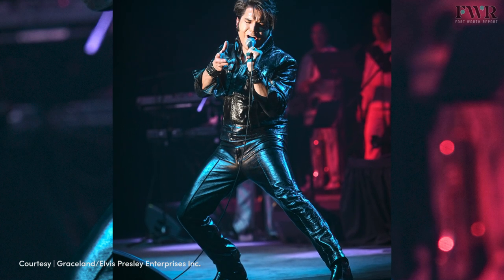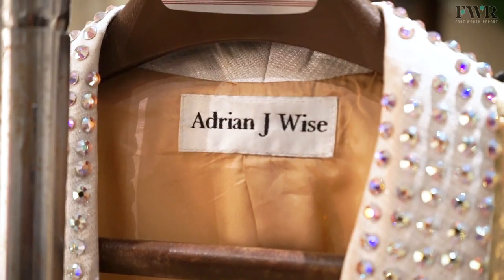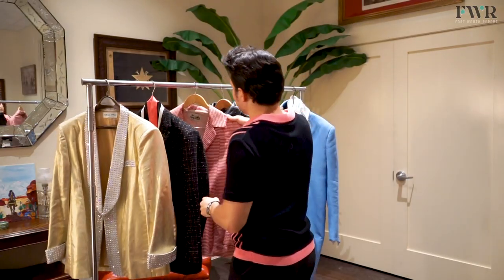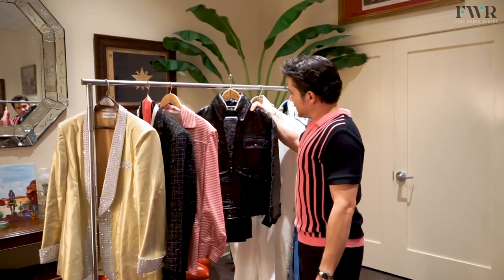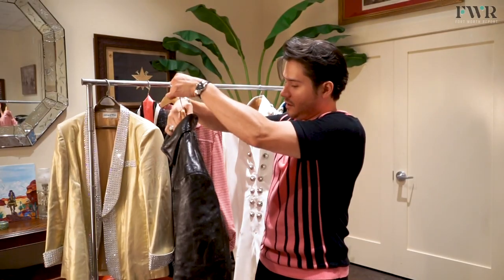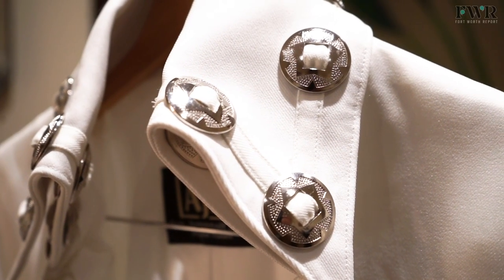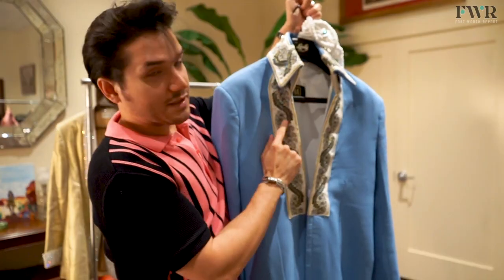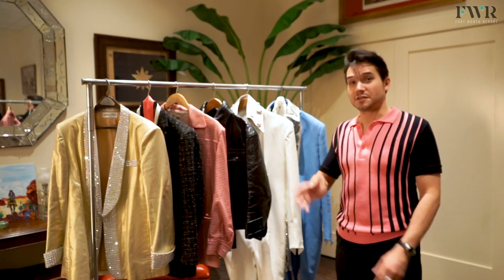2022 Ultimate Elvis Tribute Artist breaks down his favorite costumes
Fort Worthian Victor Trevino Jr. was crowned the 2022 Ultimate Elvis Tribute Artist in Memphis, Tennessee. The competition is the only contest sponsored and endorsed by Elvis Presley Enterprises and Graceland.

In this video, Trevino breaks down some of the costumes he wears to perform as Elvis Presley.
The Fort Worth Report is committed to making Fort Worth and Tarrant County better through reliable local news reporting and information.

We pledge to produce high-quality objective local journalism that informs public decision-making, addresses the quality of life of our community’s citizens, holds our policymakers accountable and tells our readers’ stories by listening to them and making sure they are valued and understood. In all that we do, earning the trust and respect of our audience is paramount.